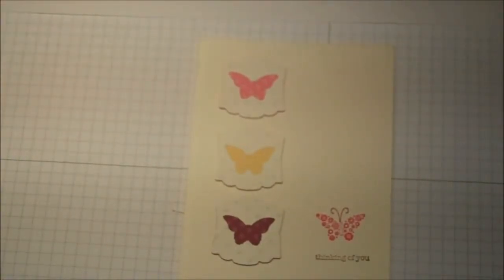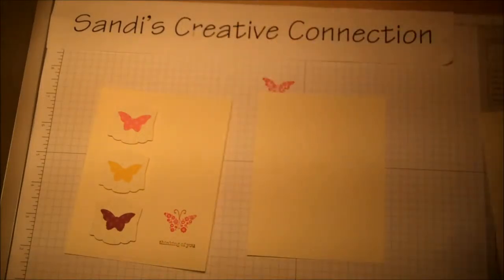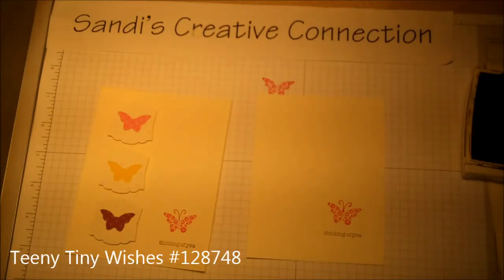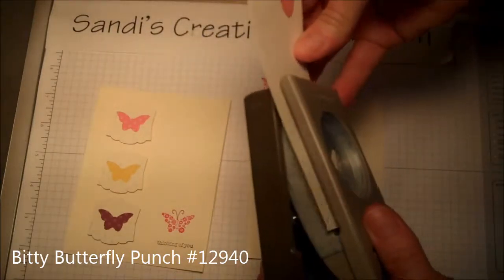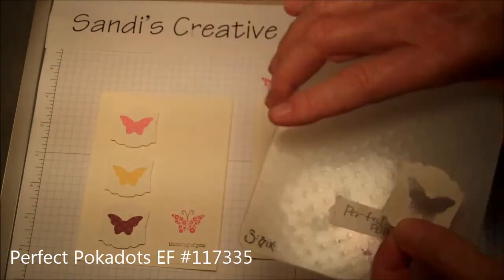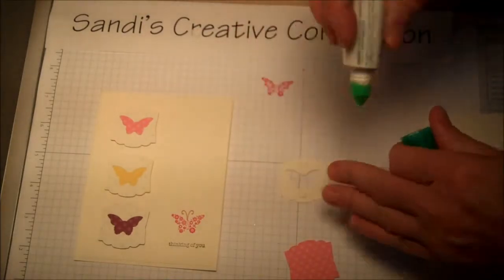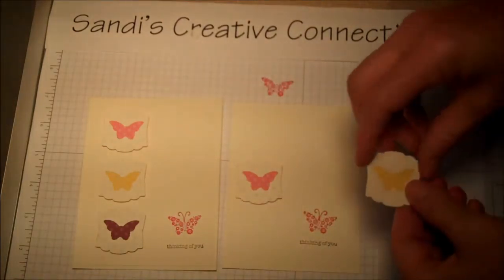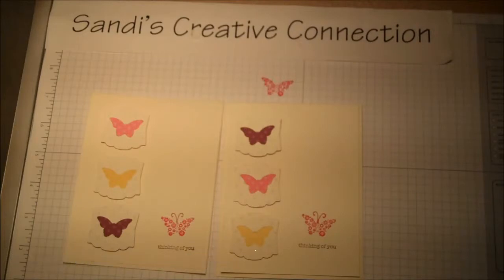Bitty butterfly Birthday Card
Bitty Butterfly punch card